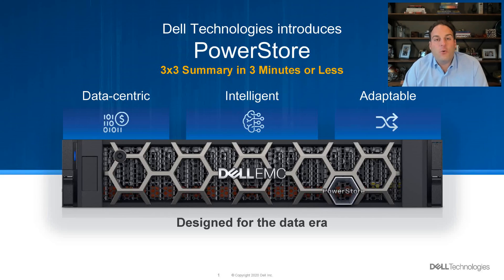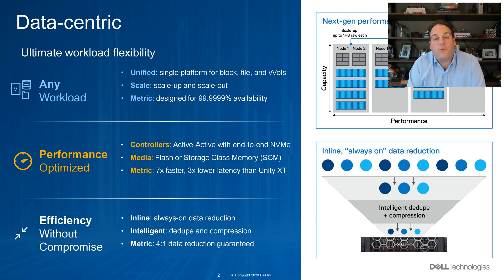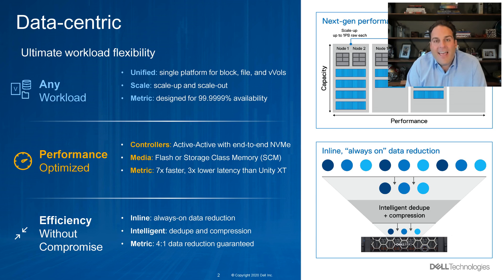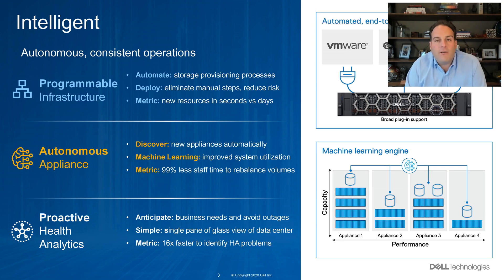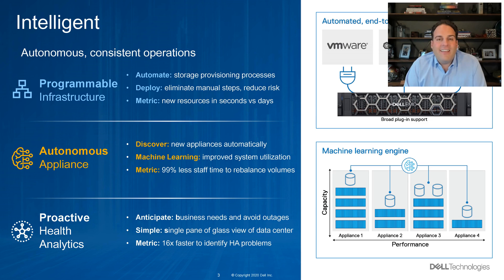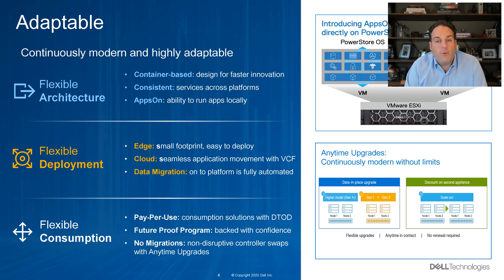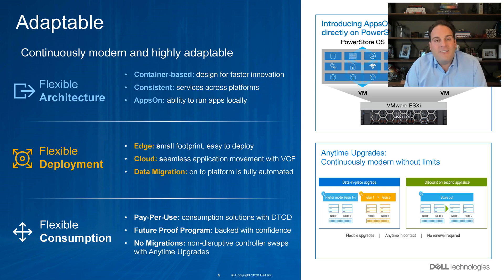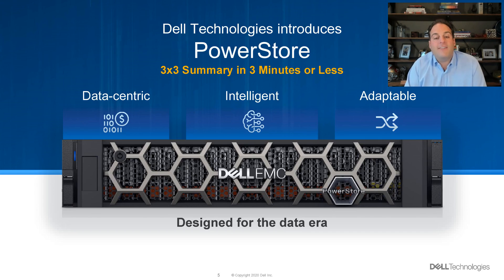Dell Technologies PowerStore: 3x3 Summary, in 3 Minutes or Less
Kyle Leciejewski discusses Dell Technologies PowerStore: 3x3 Summary, in 3 Minutes or Less